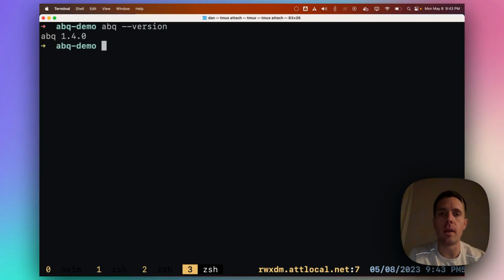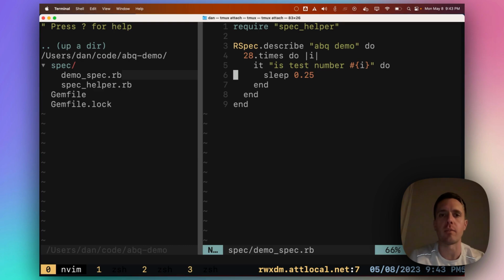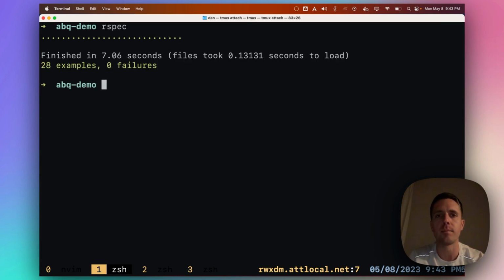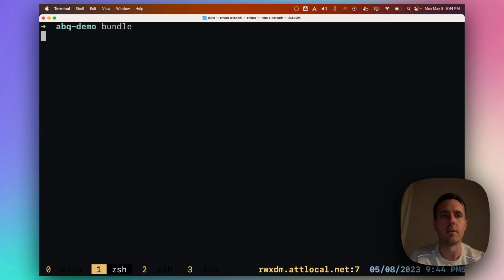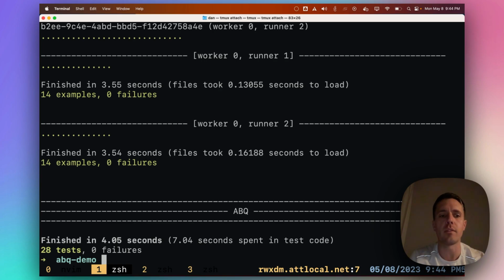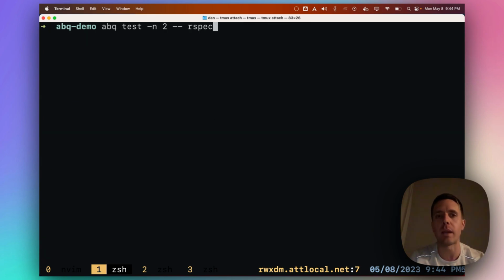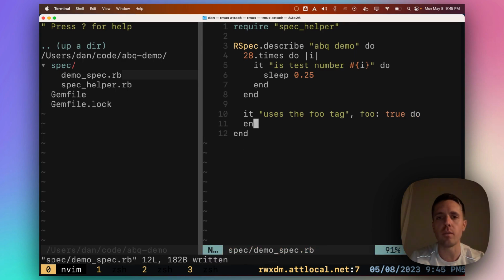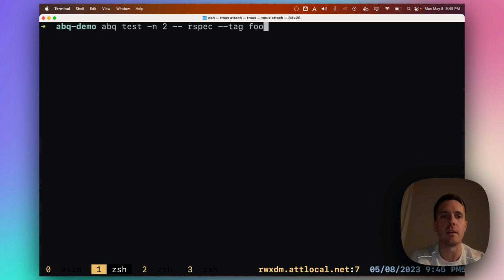Running an RSpec test suite in parallel with ABQ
ABQ is an open source, universal test runner that runs test suites in parallel. It’s the best tool for splitting test suites into parallel jobs in CI. This is a demo of using it with RSpec.